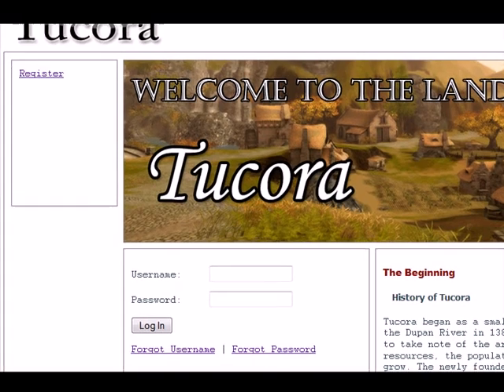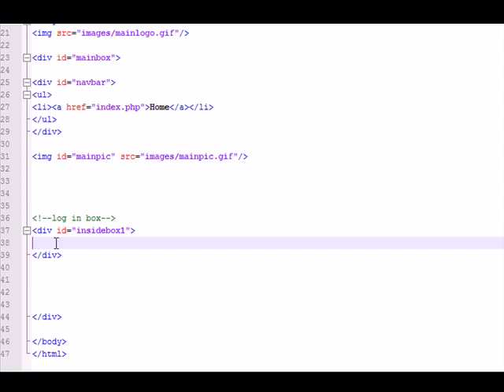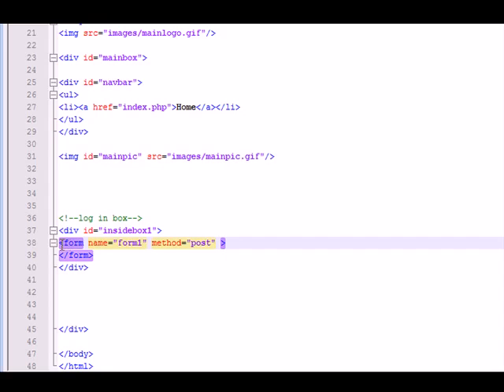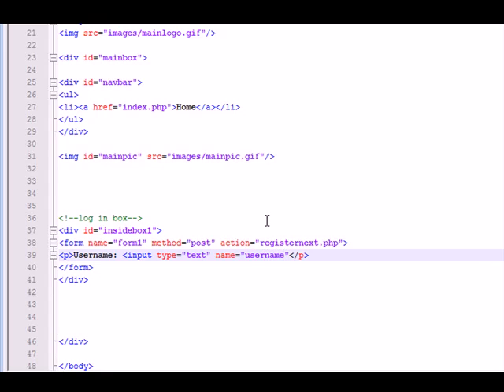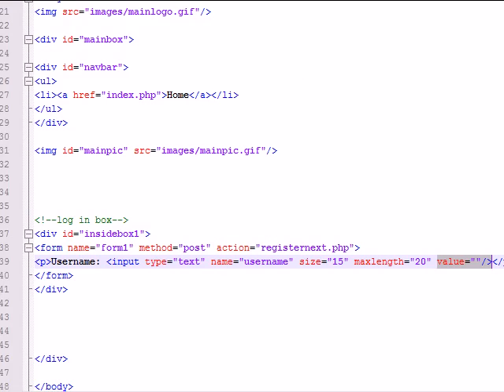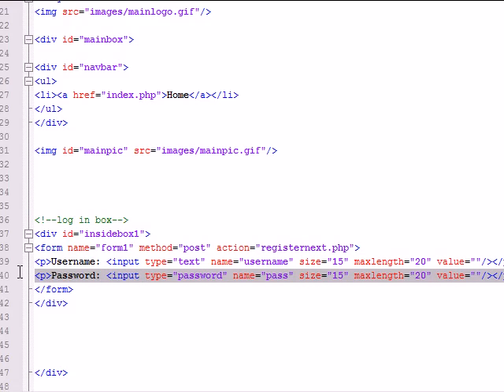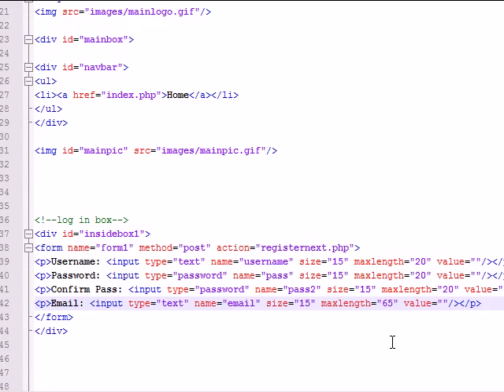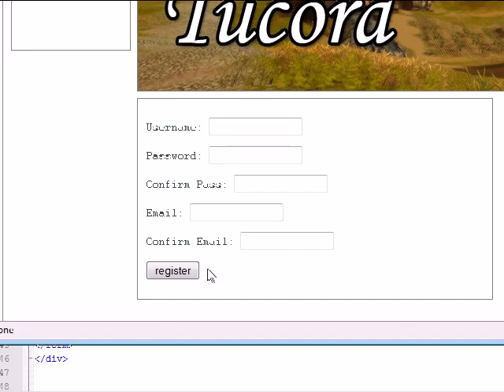PHP Tutorial -- 27 -- Creating a Computer Game